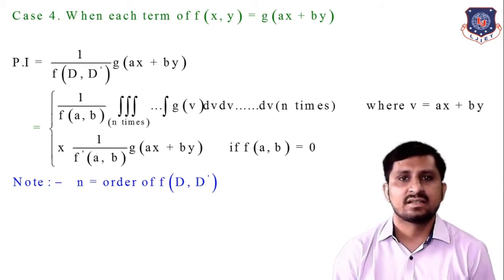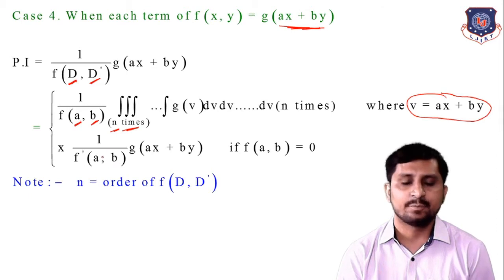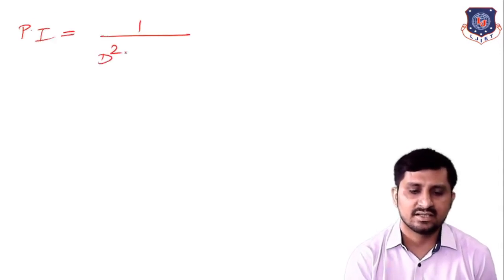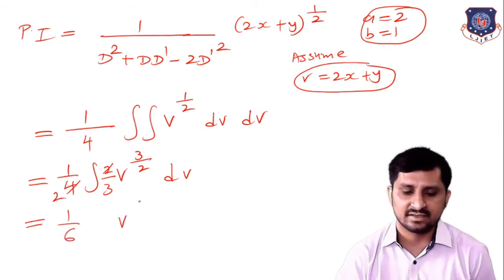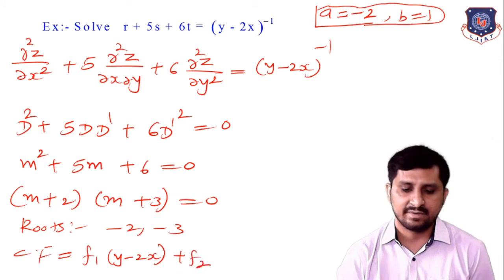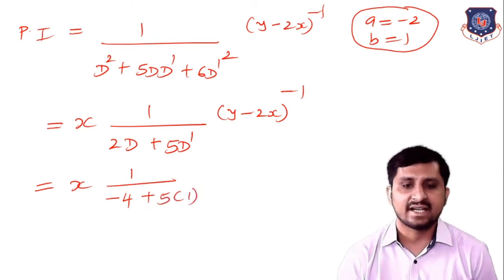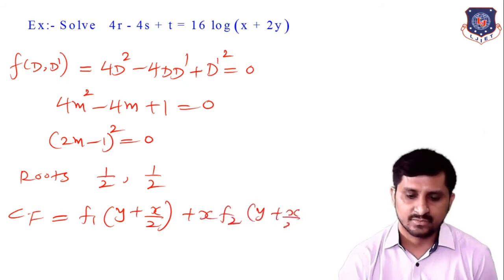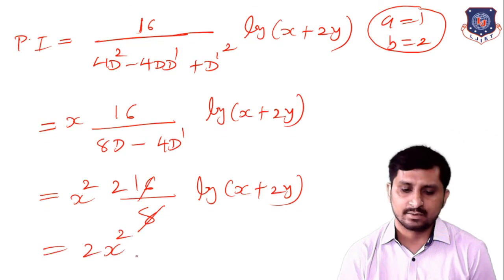L 40 Examples of Case 4:- f(x, y) = g(ax + by) | Mathematics-III | Mechanical